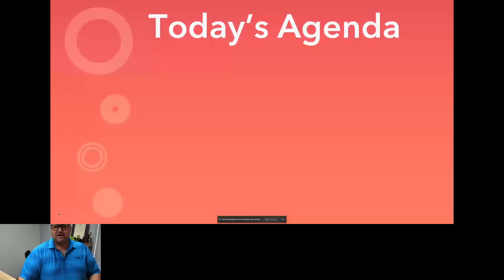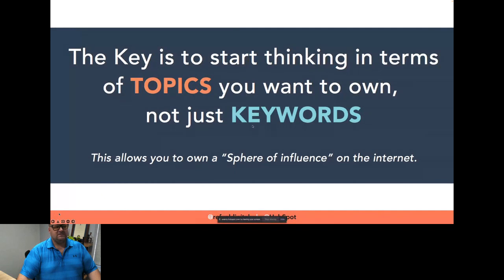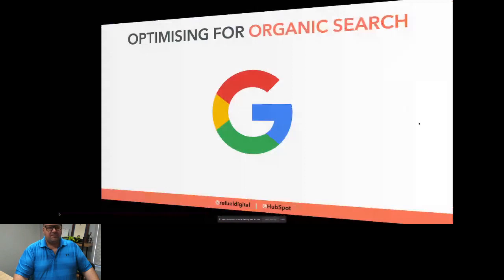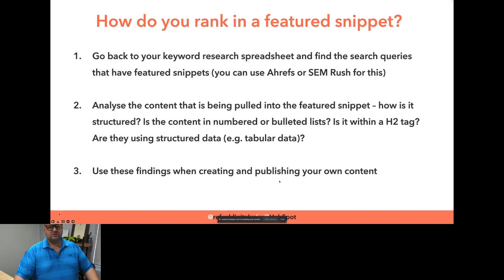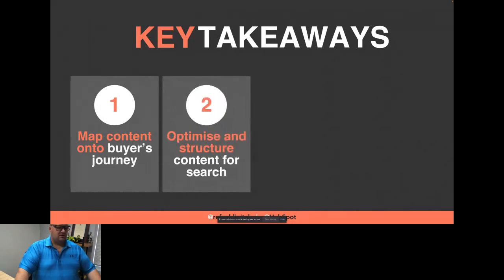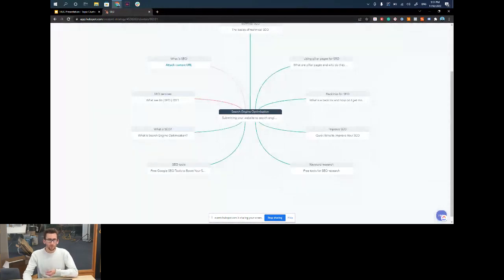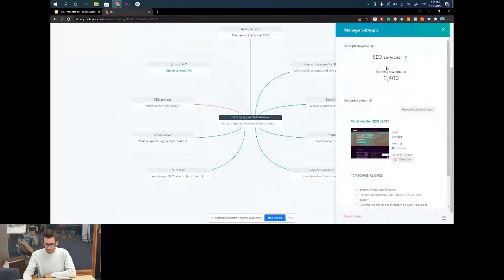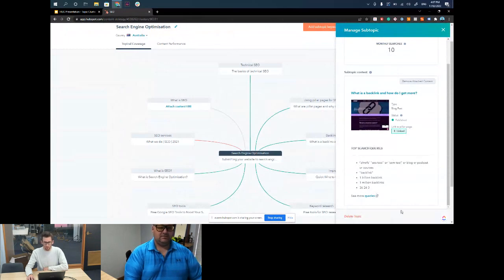How to Plan and Optimise Content in HubSpot